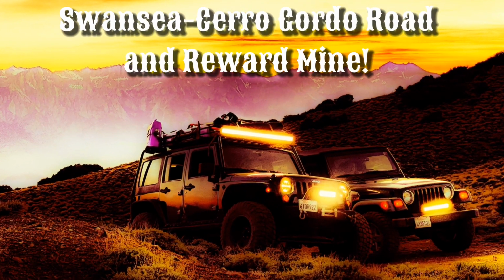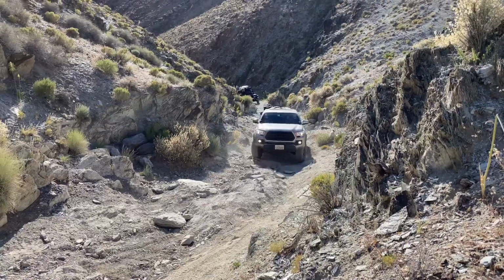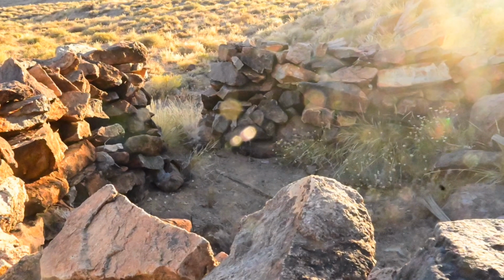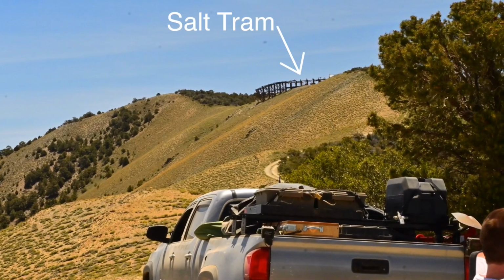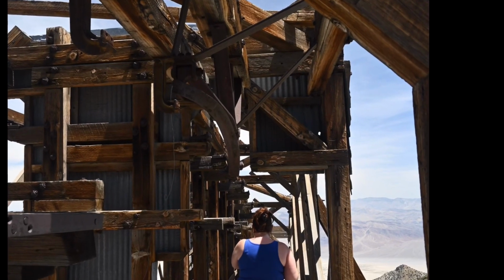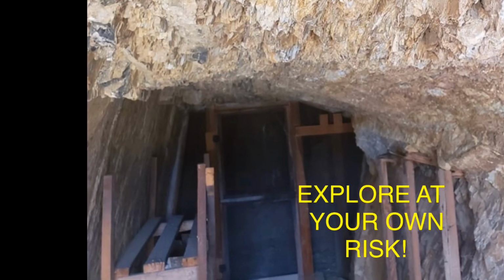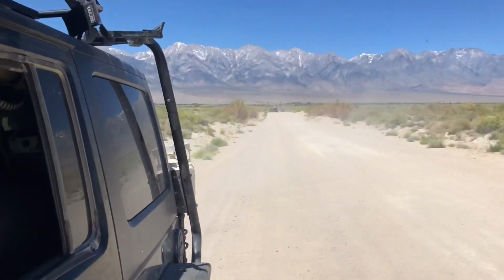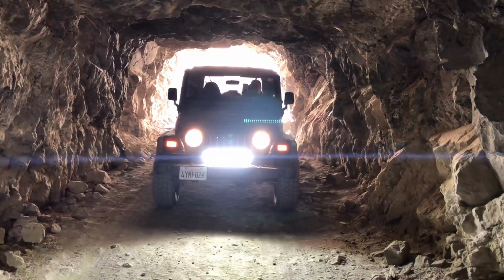Experience the Exciting Swansea-Cerro Gordo Road & Reward Mine!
The Swansea-Cerro Gordo Road is an enjoyable route in the Inyo Mountains of eastern California, well known for offering first-hand exploration of historic mining districts, as well as million-dollar views of the Owens Valley, Sierra Nevada crest (including Mount Whitney) to the west, and the dramatic pale vistas of the Mojave Desert and toward Death Valley to the east.  We’ll be camping among the bristle cone pine and juniper this first night at the 10,000 foot elevation, with bright desert stars shining above.
     Then it’s on to the historic salt tram. Much of the Saline Valley is now in Death Valley National Park. Borax was mined there in the 1800's and salt mining began in 1903. An aerial tramway was built in 1911 to carry the salt over the Inyo Mountains, then down again to the Owens Valley. The tramway is on the National Register of Historic Places.
     The next stop will be the Cerro Gordo ghost town and mins. Mining operations ran from 1866 until 1957, producing high grade silver, lead, gold and zinc.
     Some ore was smelted on site, but larger capacity smelters were eventually constructed along the shore of nearby Owens Lake. Most of the ingots produced here were transported to Los Angeles, but transportation difficulties hindered the success of the mines.
     Foundations can still be seen and a keen eye will even see a lonely ore cart on a cable high above the canyon below.
     Why is the Reward Mine aka Brown Monster Mine such a draw? Because you can actually drive into the mine and roam miles of underground tunnels from within your 4×4. The complex was a major gold producer while it was active between the 1860s and 1959.
     The Reward Mine is a complex of several claims chasing the Brown Monster vein for gold, silver, copper and lead. The complex consists of at least 26 mapped adits (tunnels) across 4 or more canyons. The majority of the adits are in Eclipse Canyon. This is the area of the Reward that is popular for hikers and adventurers due to the multiple tunnels, ore bins, aerial tram and other artifacts found high into the canyon.
Warning: Exploring abandoned mines and buildings is inherently dangerous. Vehicle damage, personal injury or death can occur. Any participation in activities shown herein are undertaken at the sole discretion and risk of the viewer.
Additional Credits:
Brett Marciasini was with the hikers and shared some photos for this project. He’s on IG and has a blog:

Music credits after opening theme (in order of use)
Weekend in the City - Silent Partner
Water Lily – the 126ers
Venice Beach – Topher Mohegan & Alex Elena
Avocado Street -  Wes Hutchinson
Coffee Stains - Riot
The Creek - Topher Mohr & Alex Elena
Lazy Afternoon Sun - Dan Lebowitz
All Good in the Wood - Audionautix
All  are used under Creative Commons Licensing. Available on YouTube and further individual attribution statements are available there for each piece.

Ken’s rig (Black):
2011 JK Rubicon Unlimited
3.8 liter, 6-speed manual
5.13 gears
4” Ready Lift®
Synergy® flip drag link/tie rod
Rubicon Express® adjustable front control arms, and transfer case skid plate
Synergy® ball joints
35” Iron Man tires on Pacer LT Mod 17” wheels
OR-FAB® front bumper
Poison Spyder® evap canister skid plate
Rubicon 10th Anniversary rear bumper with Smittybilt® Gen2 tire carrier
Smittybilt® XRC 12k winch
Smittybilt® - XRC Series body cladding
Flow Master Hush Power exhaust
MetalCloak® Overland fenders
Kargo Master Safari Roof Rack
ARB® Maximum Output Twin Air Compressor Unit
(Also running the Kleinn® on-board air system and train horns)
Uniden PRO 520xl CB
Oh... And a “New Car” scented air freshener

BobbiJo's rig (Green):
1997 TJ Sport
2-1/2" lift
35” Iron Man tires on Jeep Stock 17" wheel

Rob’s truck:
2016 Toyota Tacoma
Double Cab
Long Bed
265/75 Cooper ST Maxx tires on stock wheels and shocks.
Skid plates up front with a 2” spacer lift and exhaust re-route for extra clearance.
Firestone Ride-Rite airbags in the back to support the extra weight.